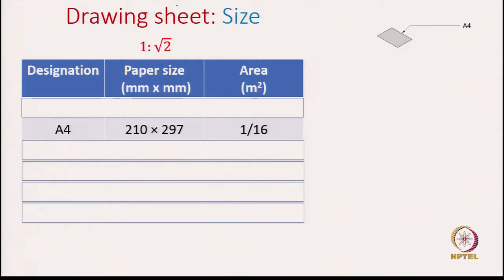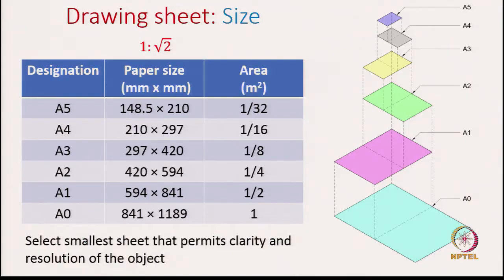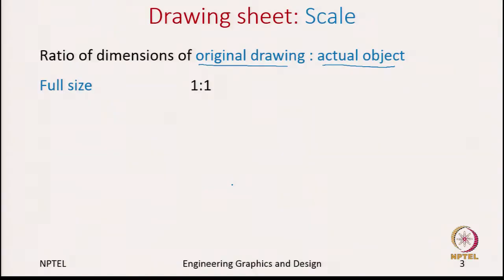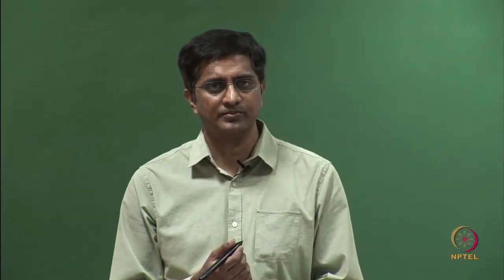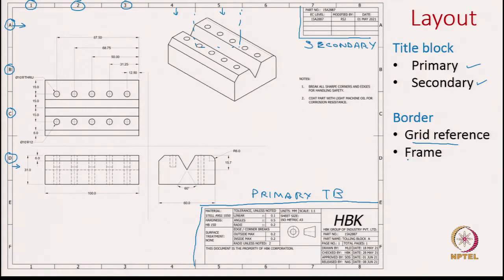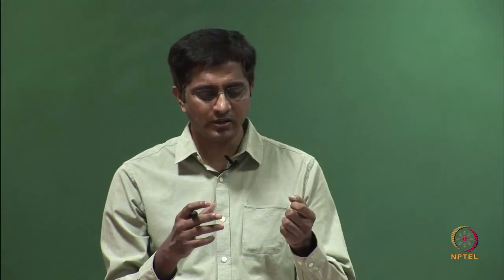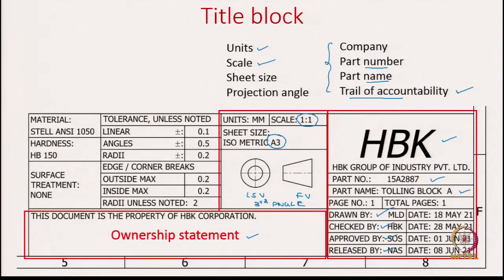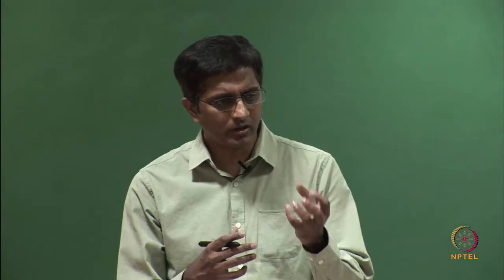W3 L1 Drawing sheet